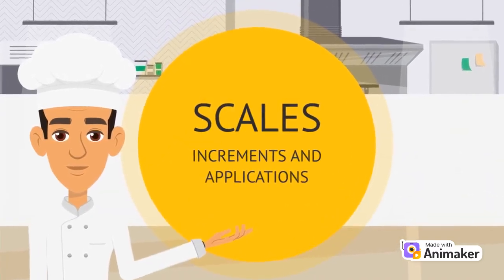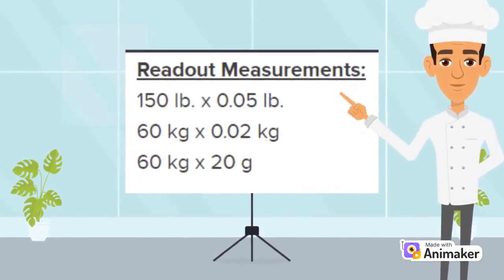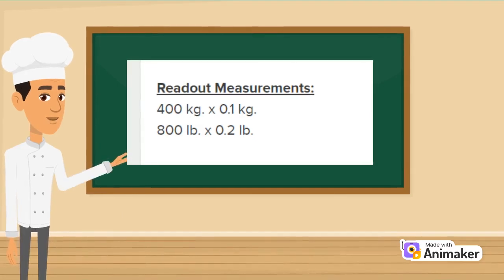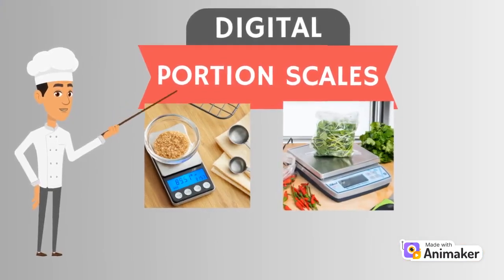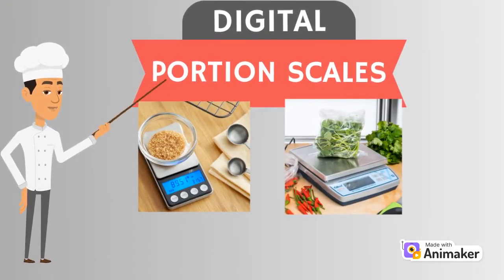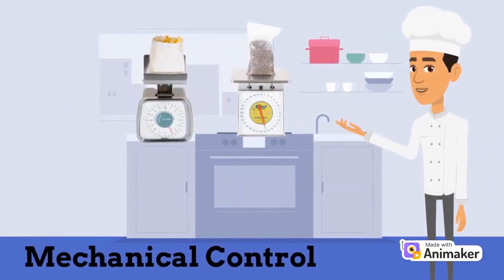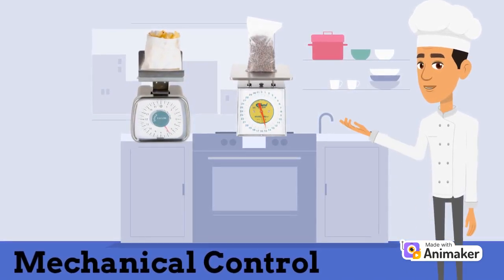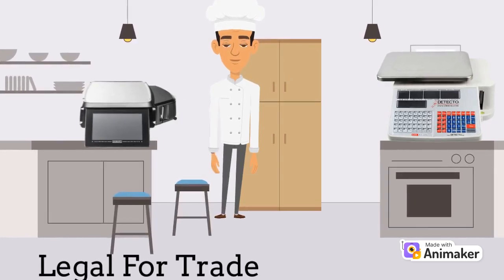Scales Short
In this video we will learn about scales, specifically their increments and applications.